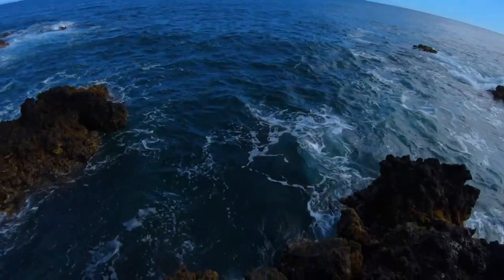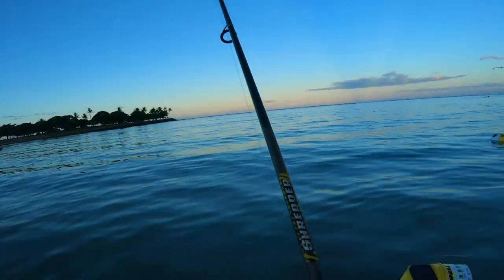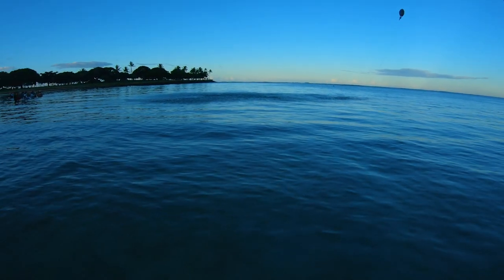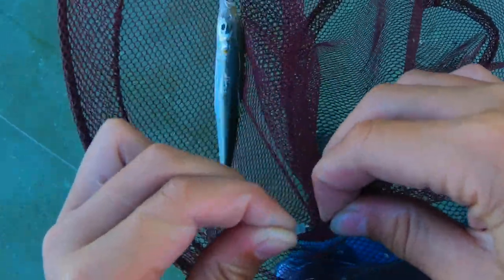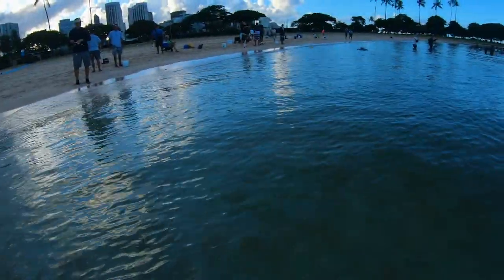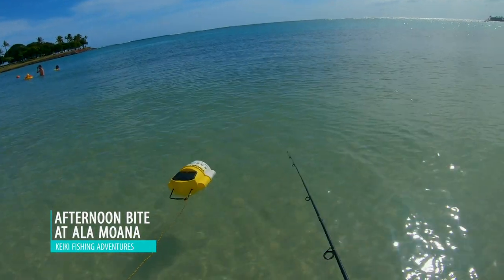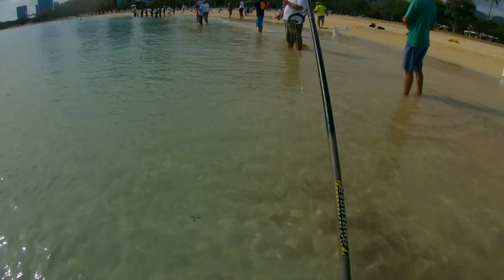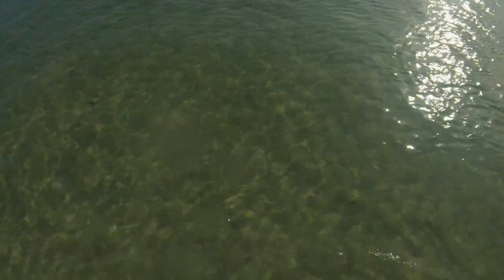HOW to Catch Halalu (SMALL AKULE) | FISHING at ALA MOANA | Hawaii Fishing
In this video we take you to Ala Moana Beach park to go fishing for HALALU (Small Akule). During the summer months large schools of halalu come in the shallows to feed and seek protection from the predators in the deeper water. Halalu make great bait for larger fish or can be eaten (which is a local favorite) In florida they are called goggle eyes or google eyes and can fetch up to $100 a dozen. Wish we could selling them like that over here in Hawaii.

We also have a ton of other videos on fishing in Hawaii :

🎣🎣🎣🎣 HOW TO FISH IN HAWAII🎣🎣🎣🎣

Keiki Fishing Adventures is a local Fishing TV show on the Spectrum network in Hawaii. It’s a show that follows the adventures of four Hawaiian siblings showing people how to fish, dive and how to cook your food you catch.  They show you dunking, whipping, fishing from boats, fishing from shore, where to fish, fishing tips, tako diving, diving gear for Hawaii, fishing strategies, fishing trips, catch and cook, fishing on the flats and tons of other things. They practice a lot of catch and release and show how to revive fish before releasing them.  Mahalo for watching🤙🏼

2 hook fishing setups coming soon….

Follow us also on TikTok @ Keiki Fishing Adventures